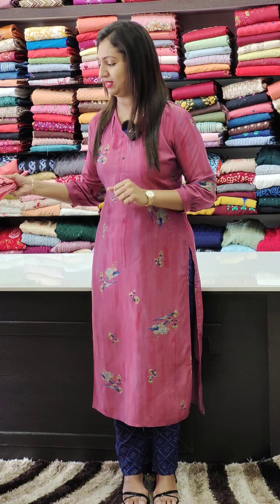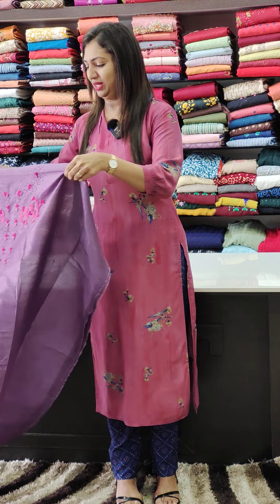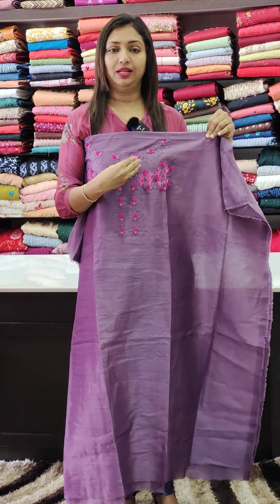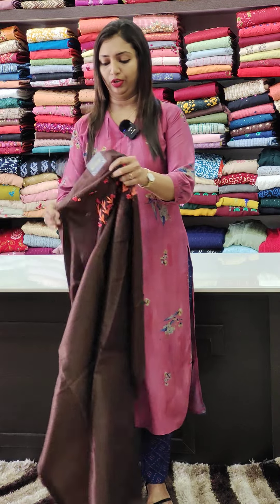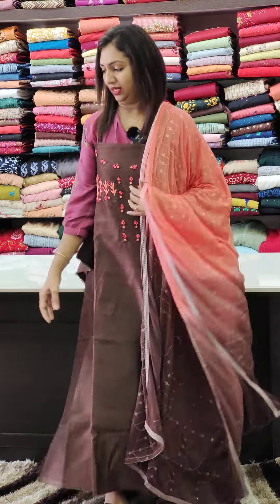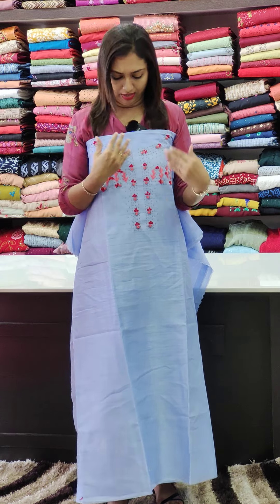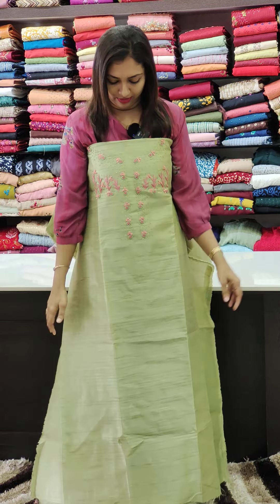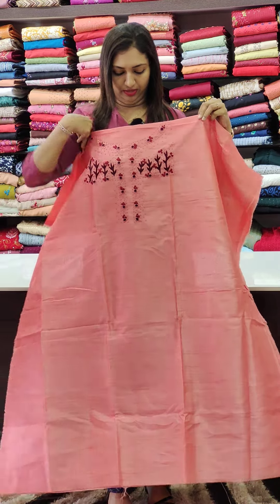SILKY KOTA UNSTITCHED SUITS || 𝐕𝐈𝐃𝐄𝐎#1619